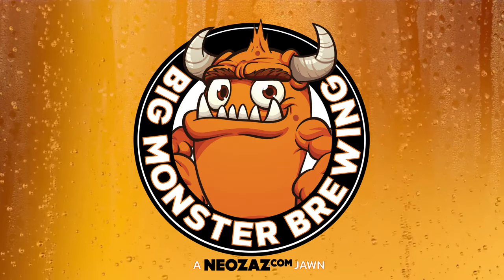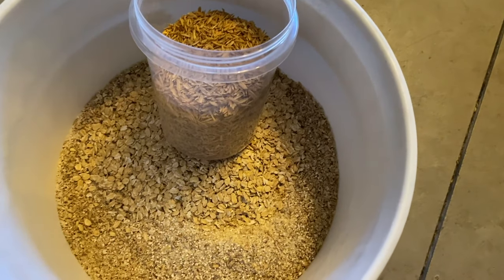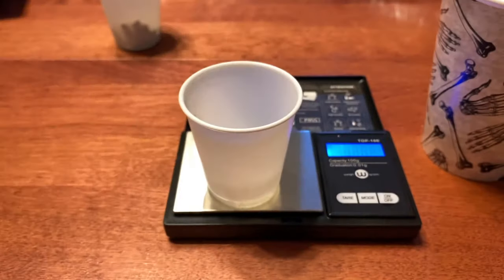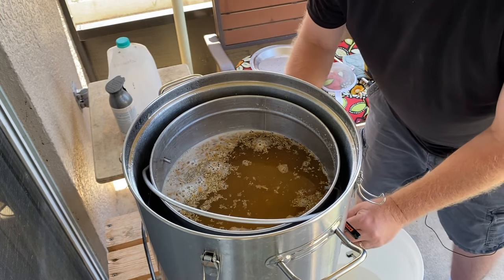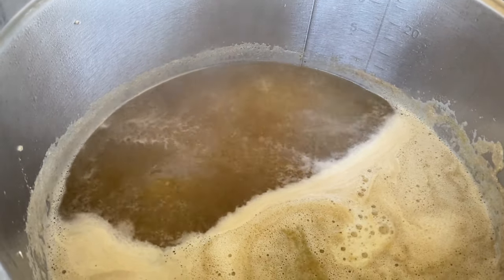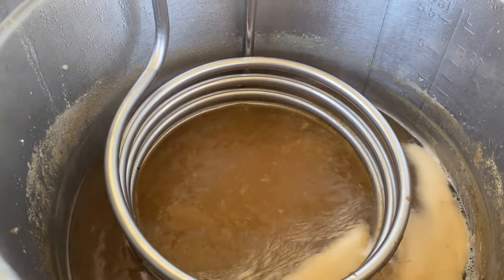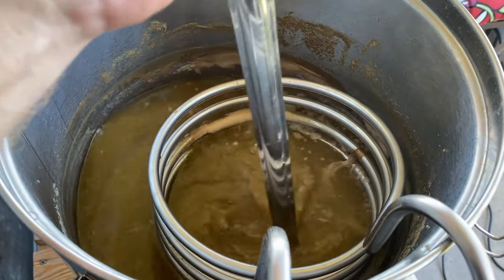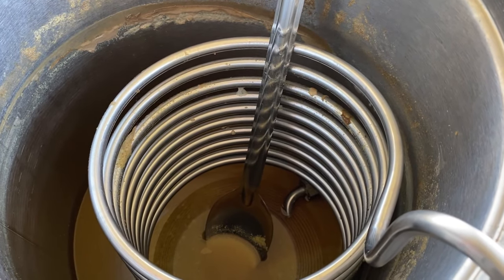Big Brew Day – Session IPA Foundry Brewing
Big Brew Day 2020 has come and gone, and it got me motivated to make another brewing video after quiet the hiatus.

I had to brew with what I had on had from ingredients and I ended up making a version of the “Og Monster” from 2019 called the “Wigohn (What I got on hand) Monster”.

I also run through my brewing process on my newest toy - the Anvil Foundry. Spoiler, I love this thing and you'll be seeing a lot more of this on this channel.

Along with this entire brew day, I toast the virtual event with the Barley wine I made for the 2019 big brew. It’s been aging for 364 days and this is the first time I’ve ever tasted it!

More series covering flavoring beer, yeast trials, themed beers, style challenges, local beer events,  cask ales, Annie the Brewmutt Adventures and more!

This show is part of the NEOZAZ New Media network, find more fun